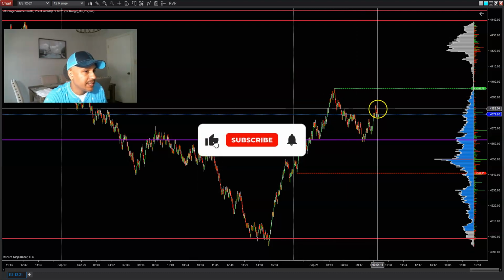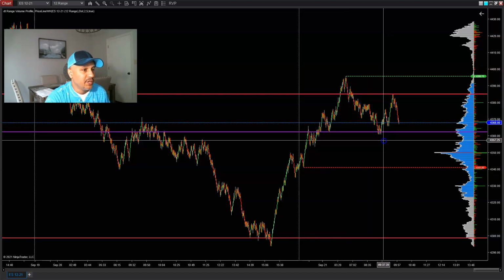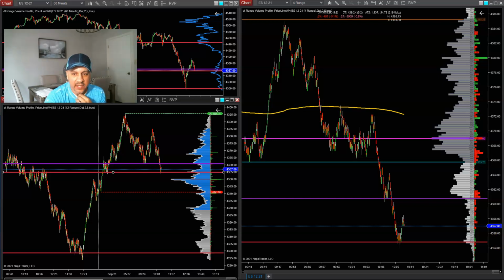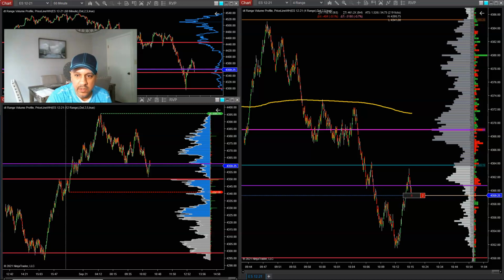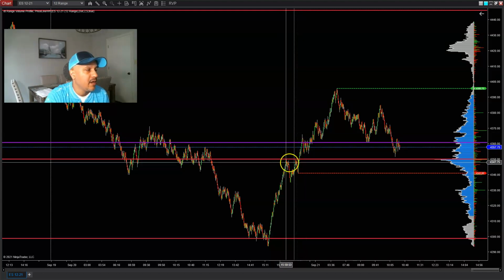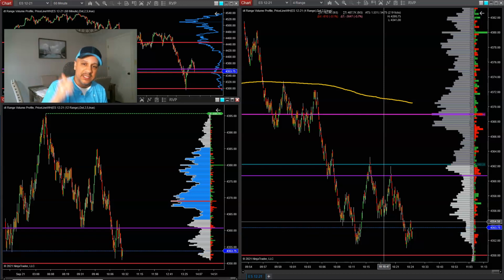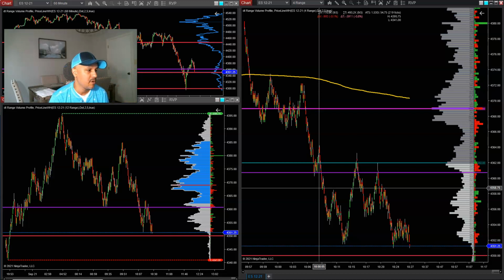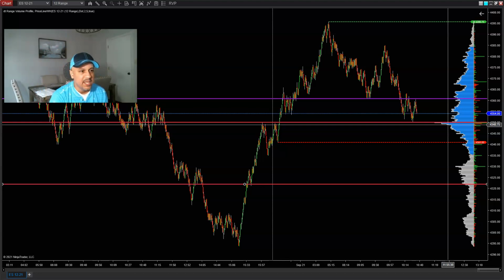Revealing My Strategy Trading ES E-mini S&P 500 Futures Live - 21st September 2021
Sharing my strategy trading ES e-mini sp 500 futures with you guys is something I have no problem revealing. Believing in yourself helped me become a great trader and giving back by posting my live trade videos so someone else can benefit is the end goal.